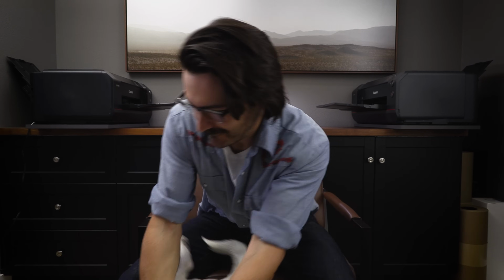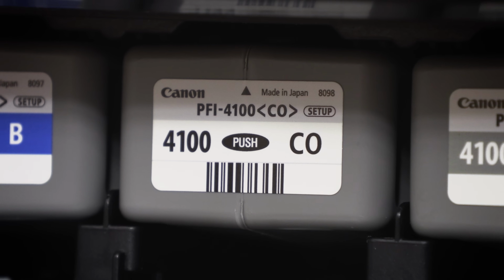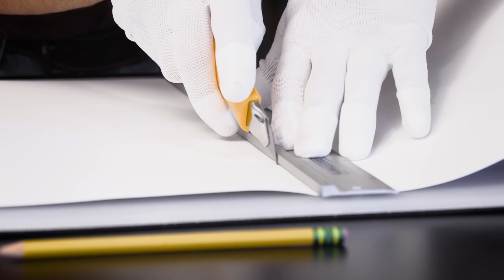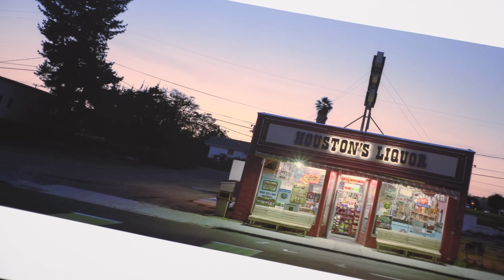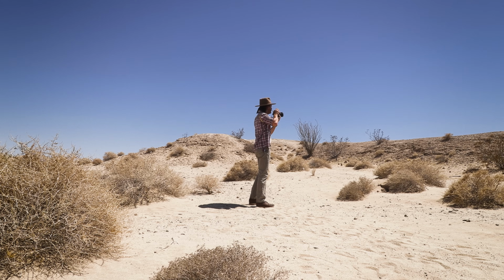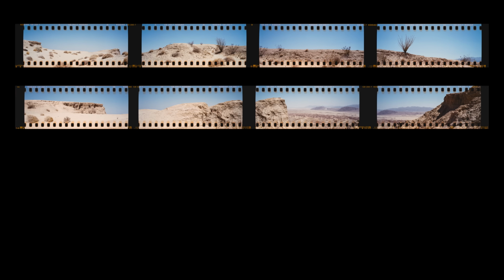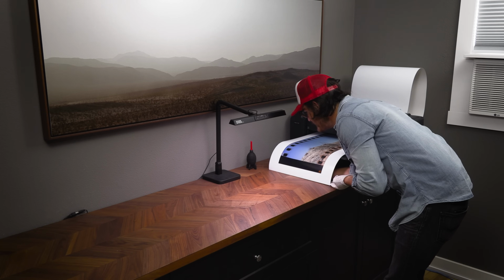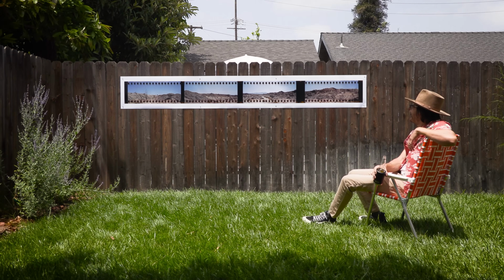I Upgraded My Photo Printer: Canon imagePROGRAF Pro-1100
Join the mailing list for the “Color Management & Printing” online course

- Canon Pro-1100 at B&H
- 17”x100’ Roll of Luster Photo Paper at B&H

VIDEO DESCRIPTION
In this video I go in depth comparing the @CanonUSA  imagePROGRAF Pro-1100 to the previous model Pro-1000. Do the claims of new improved ink, better shadows, and deeper black expression actually hold up? I’ll break it down with plenty of side-by-side comparisons (plus a fun trip out to Anza Borrego desert to get a few new photos to print on it).

And ho, ho, ho buddy. You ain’t going to believe what I do at the end of this video. Actually, you probably will because the thumbnail gave it away. Blasted YouTube forcing me to clickbait you with a spoiler thumbnail! Oh, well. I guess I’ll just spoil it even further here.

I’ve been using the Canon Pro-1000 17” wide printer for over a year and a half. It’s a fantastic piece of equipment. The print quality is superb and the thing just works every time. So when Canon approached me to see if I wanted to try the new, updated imagePROGRAF Pro-1100, I jumped at the opportunity. Improved shadows, better blue-dark rendition, and a deeper matte black ink? Well those are all things a dusk-obsessed photographer like myself could get excited about.

Oh and there’s one more thing the pro1100 can do that the pro1000 can’t: print up to 129” long. Holy-a moly that’s-a long-a pano, eh? And you know how I know Canon ain’t just blowing smoke with that claim? Because I did. I DID IT, YOU HEAR ME?! I made a 129” long print with this mofo! Okay it was actually 128” but are you really going to get bent out of shape because of 1 inch? (that’s what HE said…?)

*This video contains no paid endorsements of any kind.